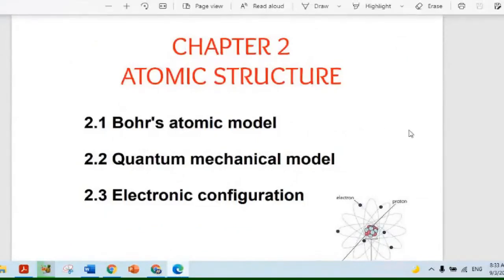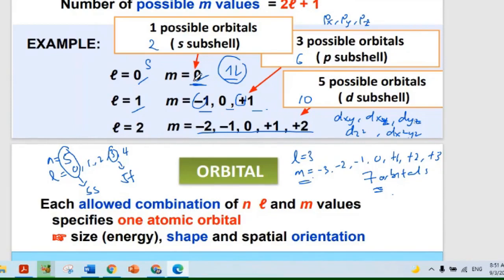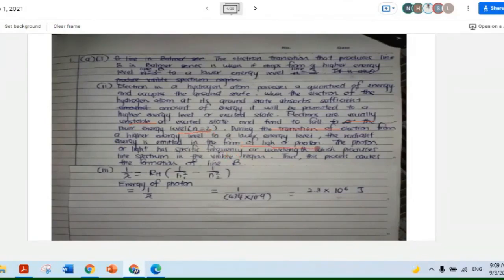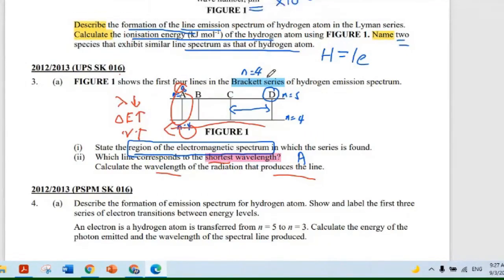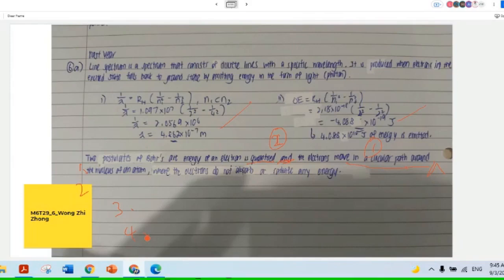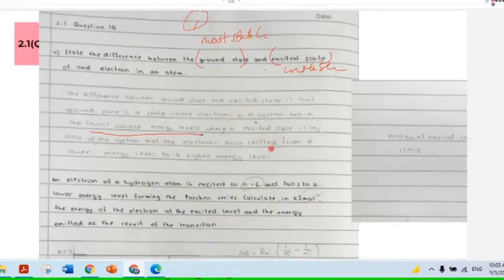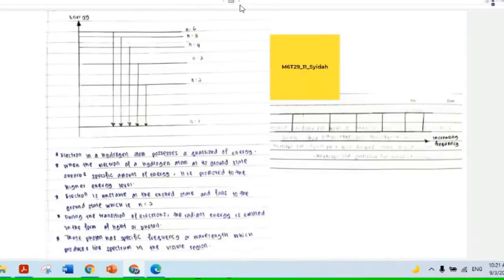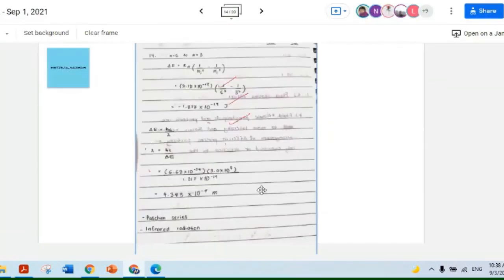Past Year 2.1 Discussion M7T34/M6T29 (030921)